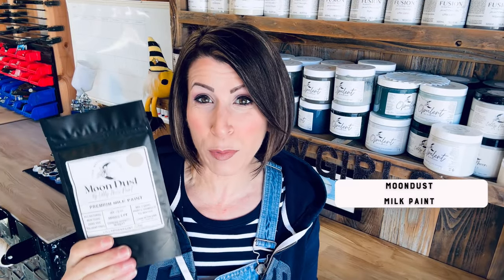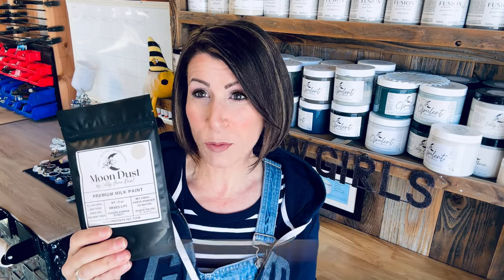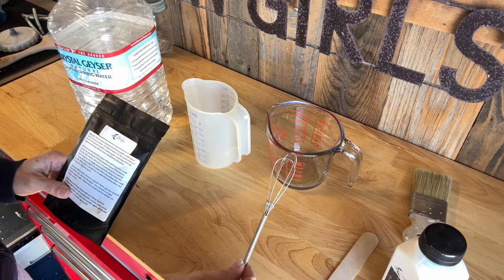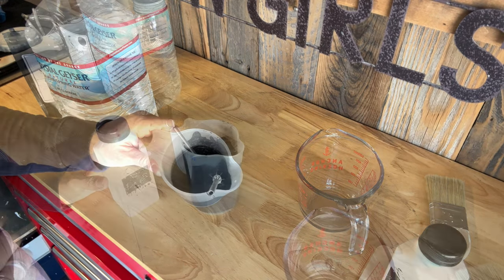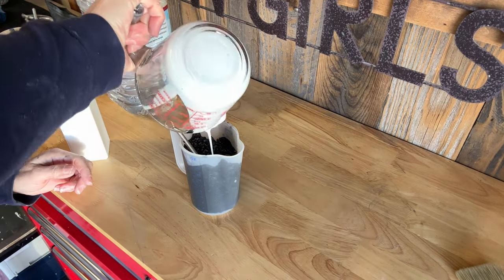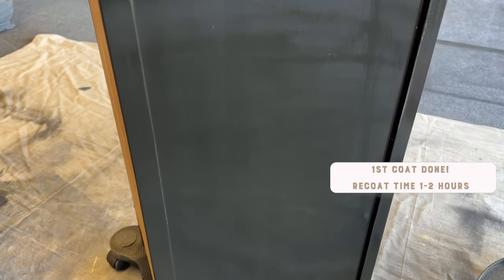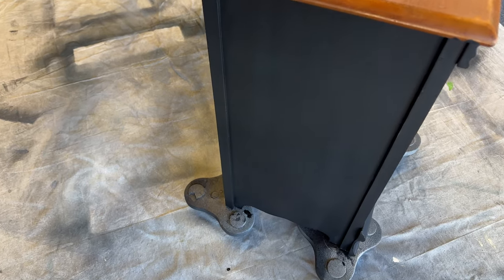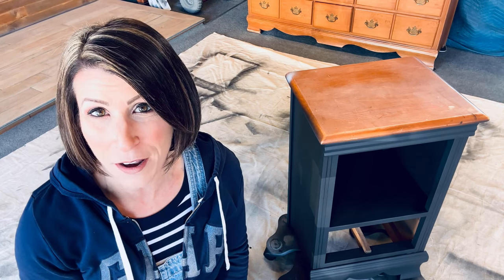Using milk paint on furniture for the FIRST TIME!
If you can believe it, I've never used milk paint on furniture (or otherwise)! In this video, I try it for the first time on a small wood end table and I'll talk you through the exact steps I follow.

Stain products used on drawer and top: Ole Smoky Gel Stains in Natural Cork and Old Fashioned

00:00 Intro - About the Product
03:11 Mixing Milk Paint
06:22 Brushing Milk Paint